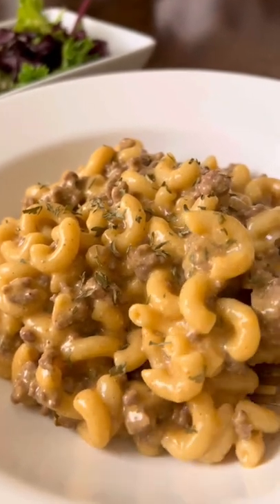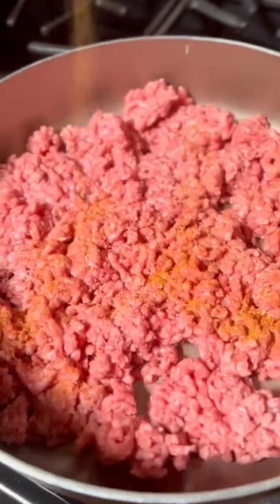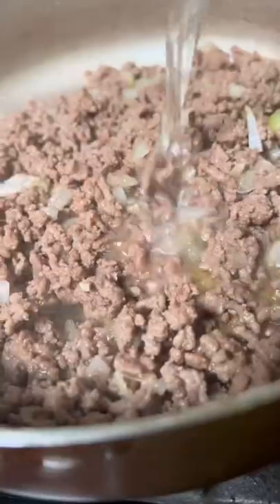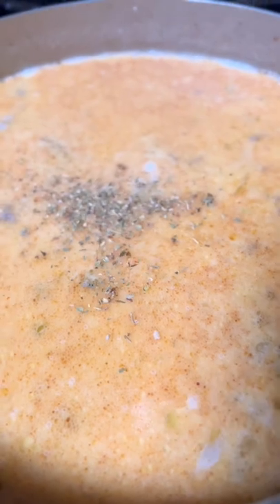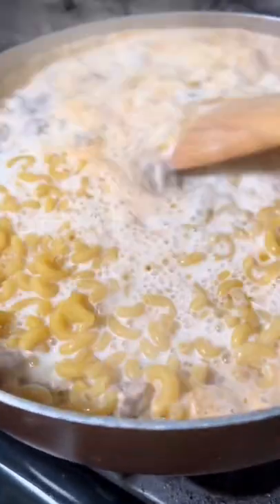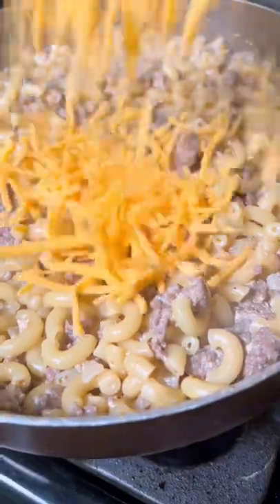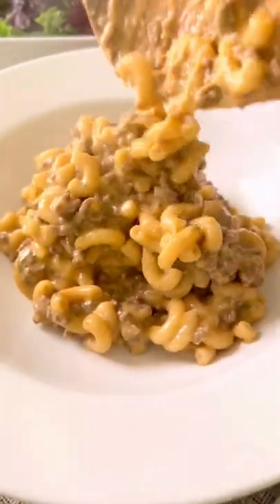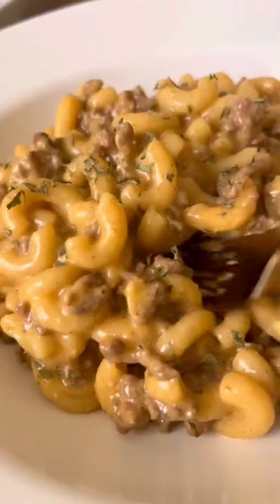Homemade Hamburger Helper Dupe! Affordable & Quick recipe!